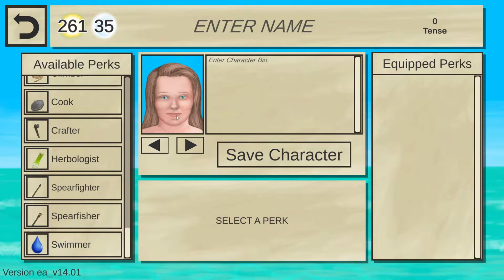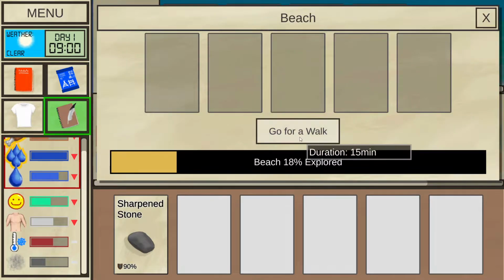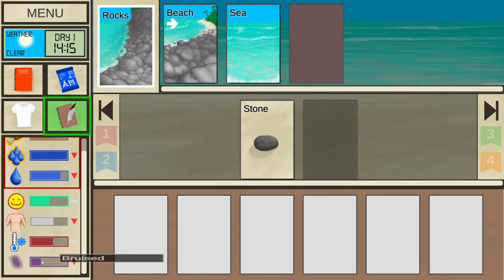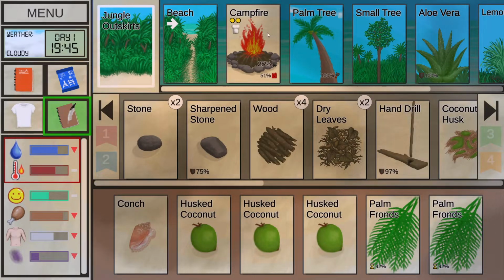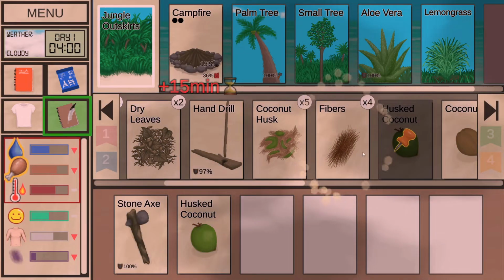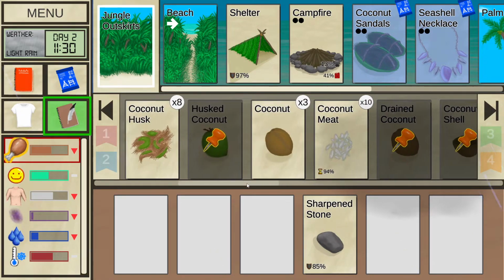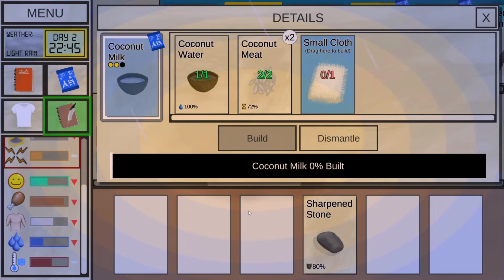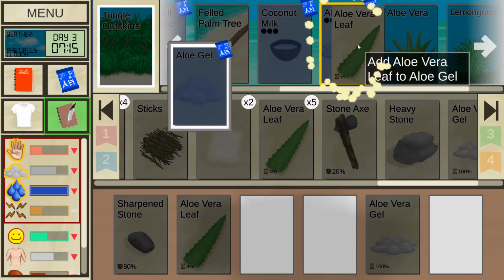Update 13 Tutorial First 2 Days| Card Survival Tropical: Island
This Tutorial covers first 2 days of a Basic run on Card Survival : Tropical Island and some of the basic tools that I think are good to make when setting up for a consistent start. It was recorded on version 14.01 so after Update 13 was released.